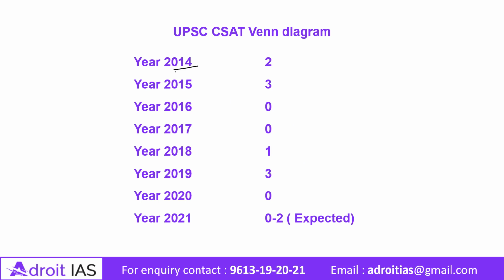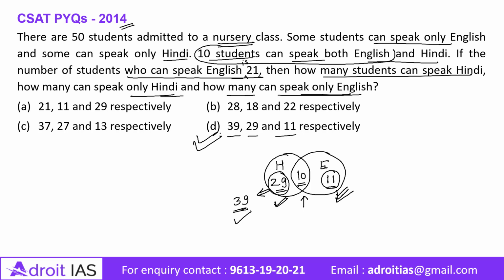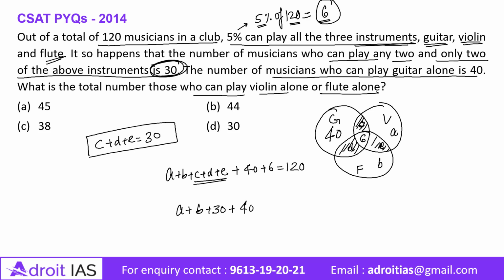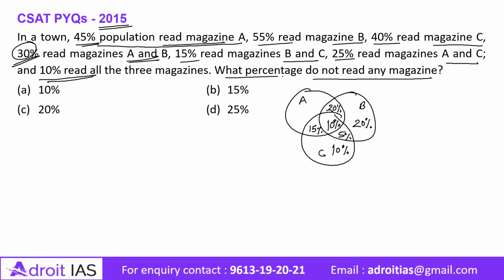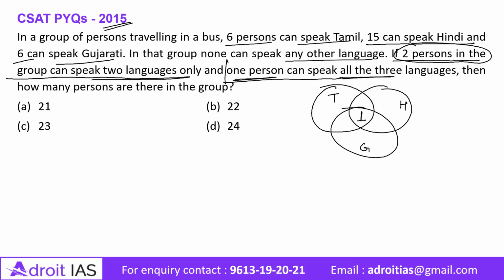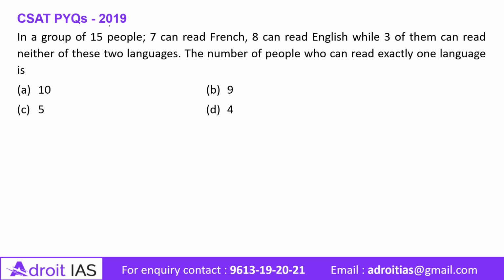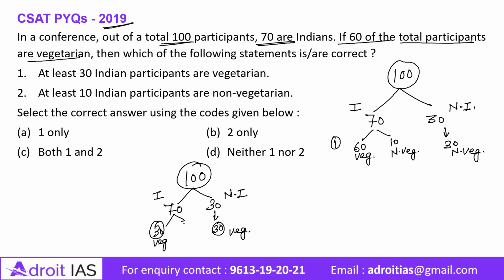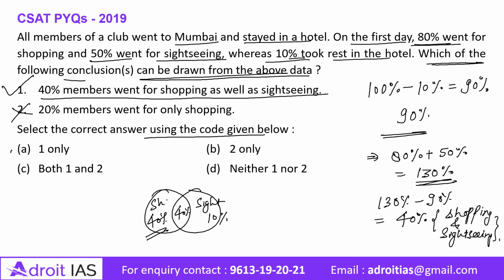Venn Diagram for CSAT | Venn Diagram for UPSC CSAT | Venn Diagram Questions for CSAT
Previous year questions of Venn Diagram from 2014 to 2020 have been discussed in this video in a very effective manner.

1. There are 50 students admitted to a nursery class. Some students can speak only English and some can speak only Hindi. 10 students can speak both English and Hindi. If the number of students who can speak English 21, then how many students can speak Hindi, how many can speak only Hindi and how many can speak only English?

2. Out of a total of 120 musicians in a club, 5% can play all the three instruments, guitar, violin and flute. It so happens that the number of musicians who can play any two and only two of the above instruments is 30. The number of musicians who can play guitar alone is 40. What is the total number those who can play violin alone or flute alone?

3. In a town, 45% population read magazine A, 55% read magazine B, 40% read magazine C, 30% read magazines A and B, 15% read magazines B and C, 25% read magazines A and C; and 10% read all the three magazines. What percentage do not read any magazine?

4. Out of 130 students appearing in an examination, 62 failed in English, 52 failed in Mathematics, whereas 24 failed in both English and Mathematics. The number of students who passed finally is

5. In a group of persons travelling in a bus, 6 persons can speak Tamil, 15 can speak Hindi and 6 can speak Gujarati. In that group none can speak any other language. If 2 persons in the group can speak two languages only and one person can speak all the three languages, then how many persons are there in the group?

6. 19 boys turn out for playing hockey. Of these, 11 are wearing hockey shirts and 14 are wearing hockey pants. There are no boys without shirts and/or pants. What is the number of boys wearing full uniform?

7. In a group of 15 people; 7 can read French, 8 can read English while 3 of them can read neither of these two languages. The number of people who can read exactly one language is

8. In a conference, out of a total 100 participants, 70 are Indians. If 60 of the total participants are vegetarian, then which of the following statements is/are correct ?
1. At least 30 Indian participants are vegetarian.
2. At least 10 Indian participants are non-vegetarian.

9. All members of a club went to Mumbai and stayed in a hotel. On the first day, 80% went for shopping and 50% went for sightseeing, whereas 10% took rest in the hotel. Which of the following conclusion(s) can be drawn from the above data ?
1. 40% members went for shopping as well as sightseeing.
2. 20% members went for only shopping.